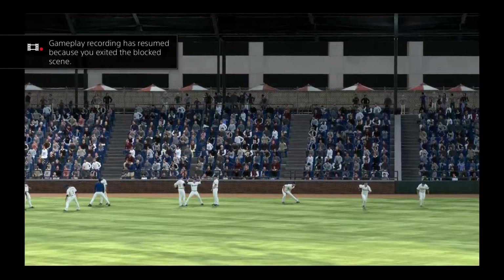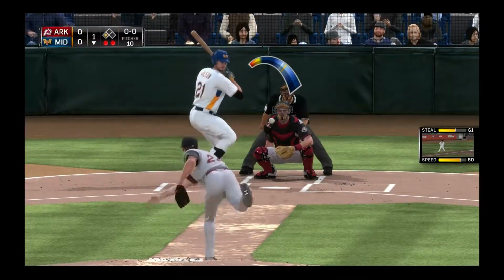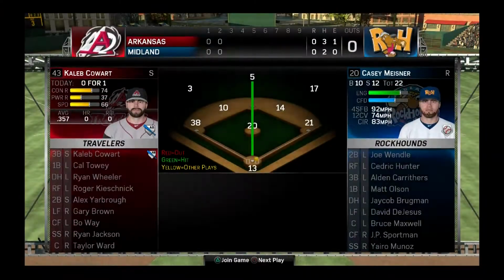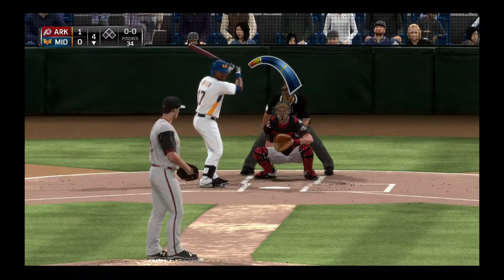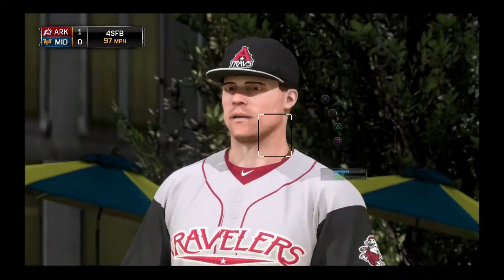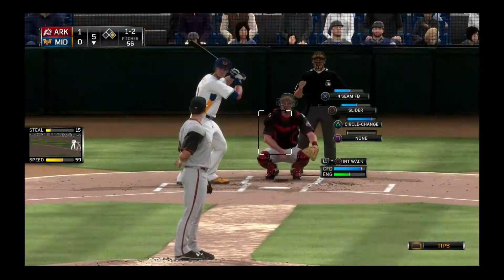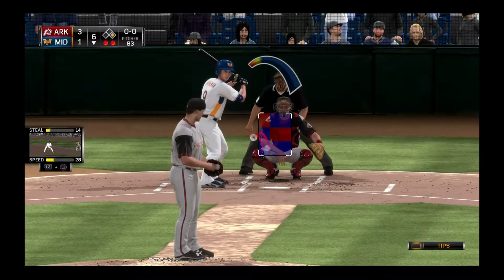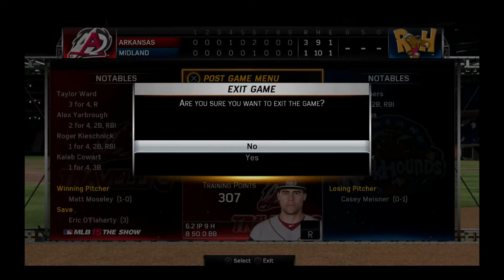MLB 15 the show: MLB 15 the show Road to the Show Starting Pitcher EP2 Angels in the outfield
Start 1 in the Double A level in the Angels organization.